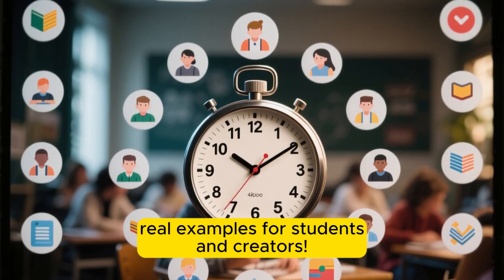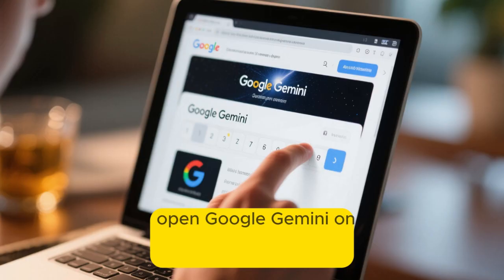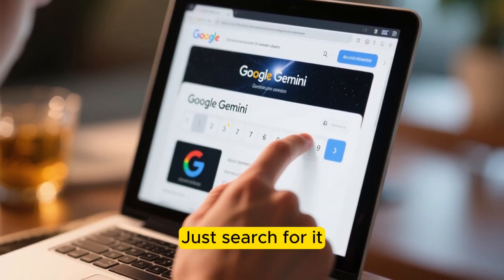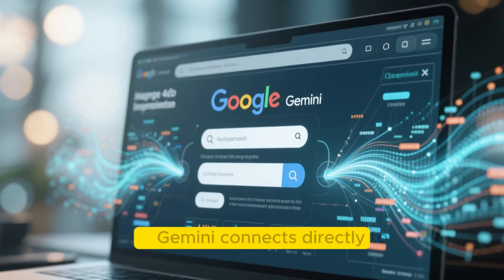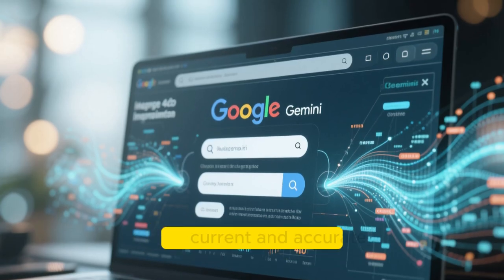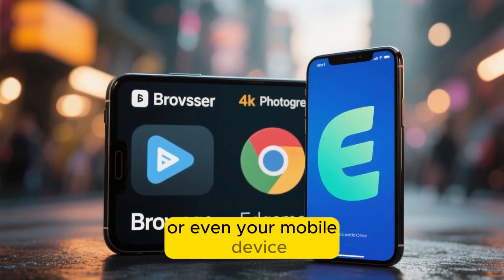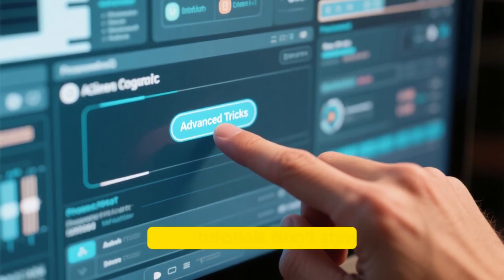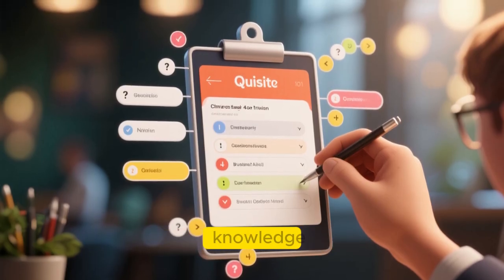🔥 Google Gemini AI 2026 — Step-by-Step Tutorial | Faster & Smarter Than ChatGPT & Bard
Want to see the AI that beats ChatGPT and Bard in 2026? 🤖✨ In this video, I show you Google Gemini AI step by step, so you can get faster, smarter results instantly! ⚡

✨ Inside this video:

🌟 Why Google Gemini AI is the next big thing

📝 How to use it step by step, even if you’re a beginner

⚡ Tricks to get faster, more accurate answers

💡 Real examples: content writing, coding help, idea generation

🏆 Tips to use Gemini AI like a pro

💡 Don’t just watch — try these tips and boost your productivity today! 🚀

Keywords/Hashtags